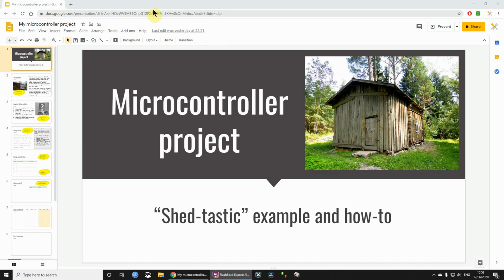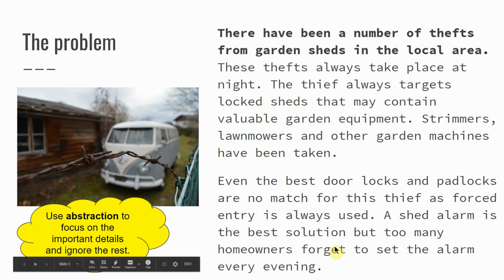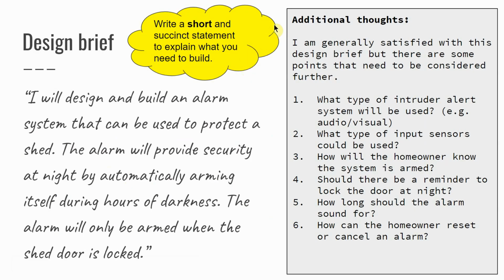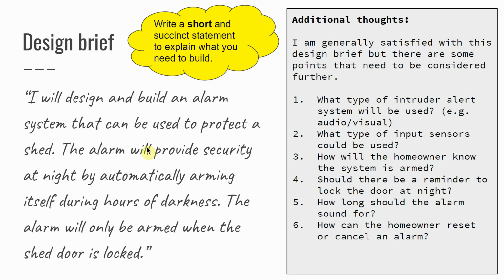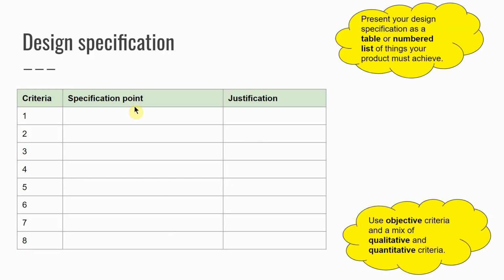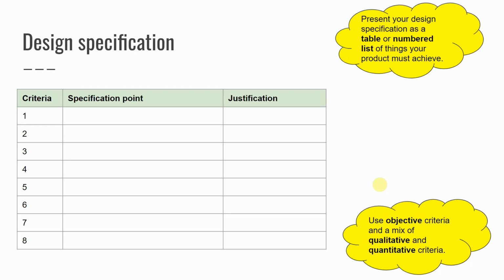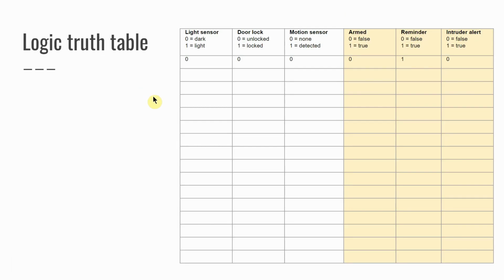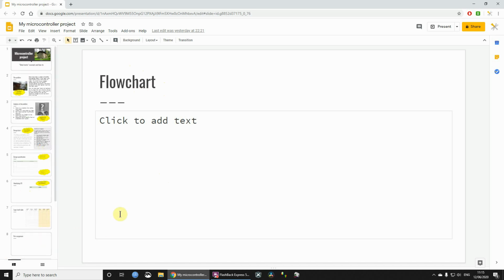Getting started with a microcontroller project | GCE A level Electronics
Before you can design your circuit and write the code you'll need to come up with a problem or idea to solve. Many students fail to consider the problem and design brief in sufficient detail before starting the code and so they end up with an unworkable solution. Please watch this video for more help.